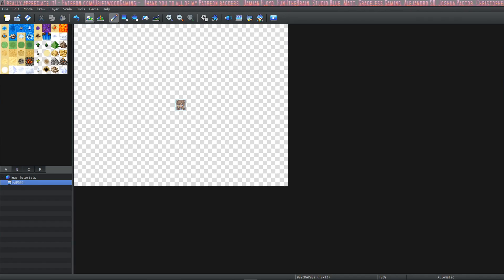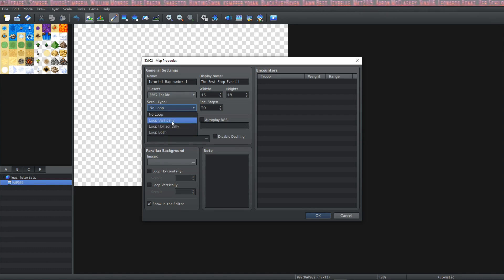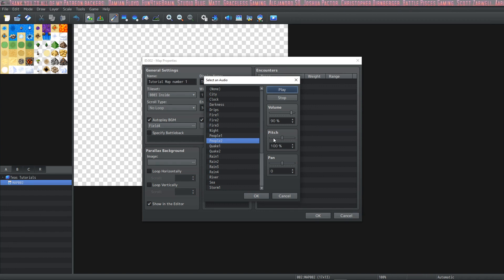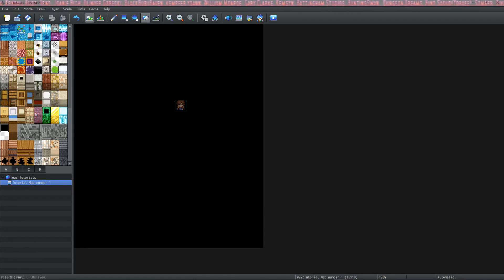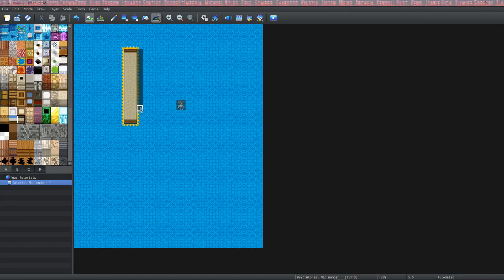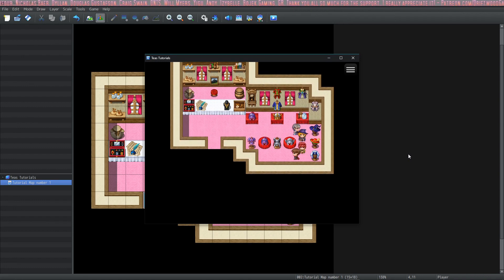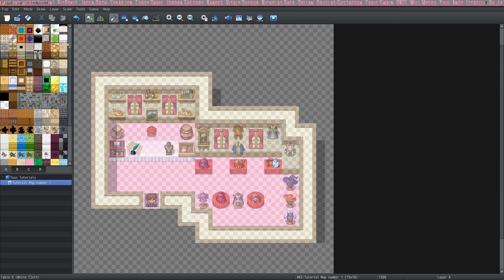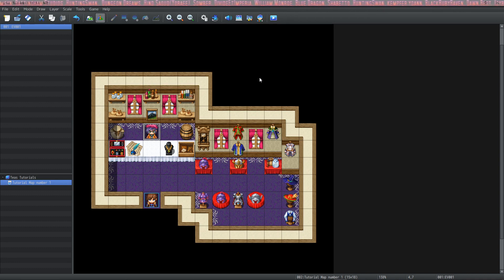How to make a Map in RPG Maker MZ The Basics Tutorial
RPG Maker splash screen made in RPG Maker MZ
DEGICA/MZ Splash screens made by Tea